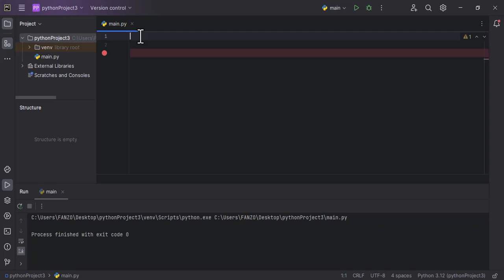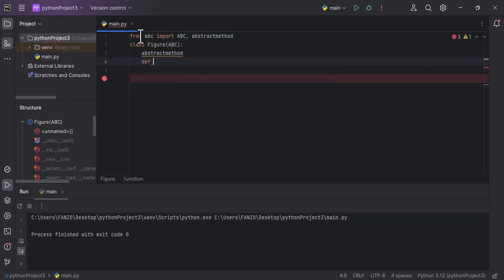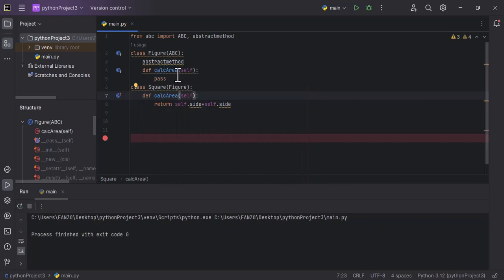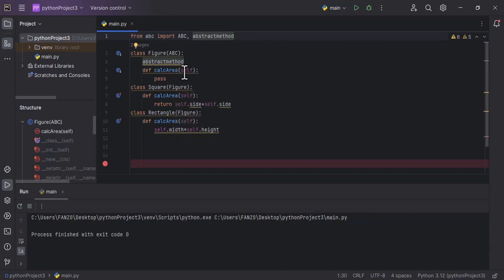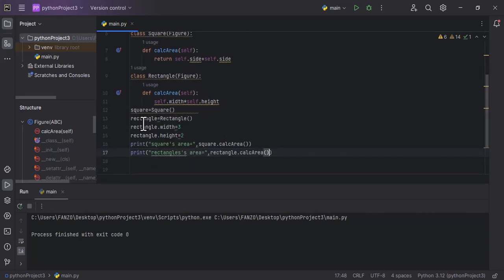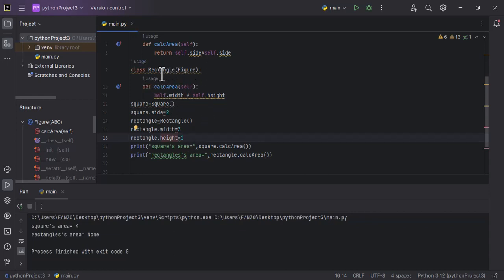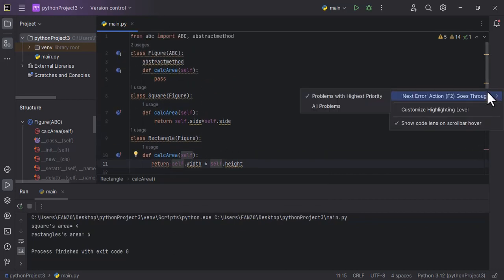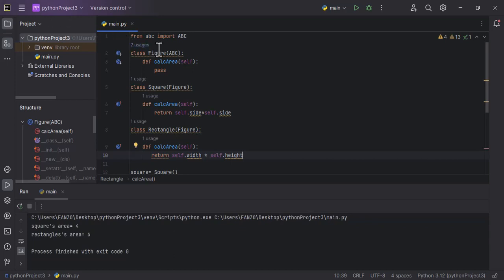abstractMethod in python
abstract method in python